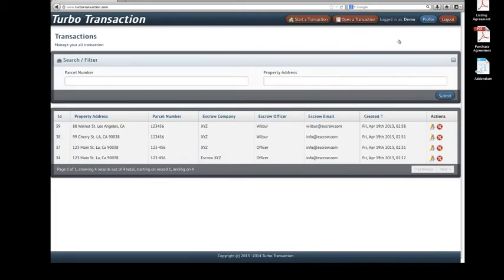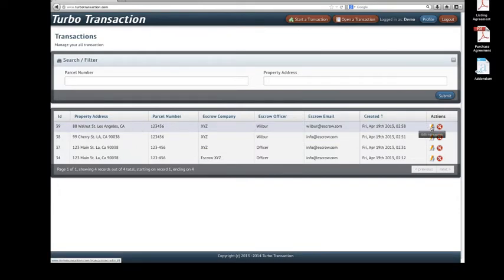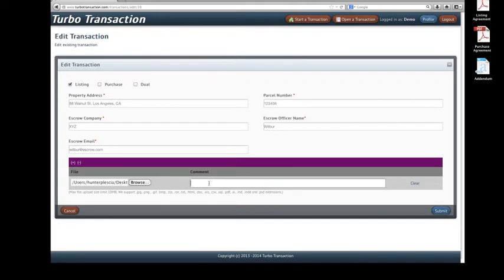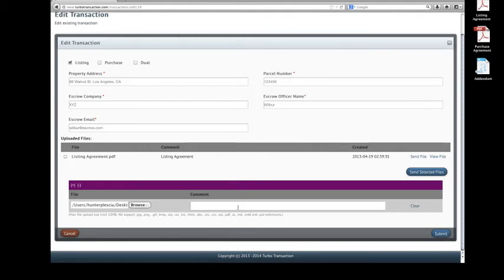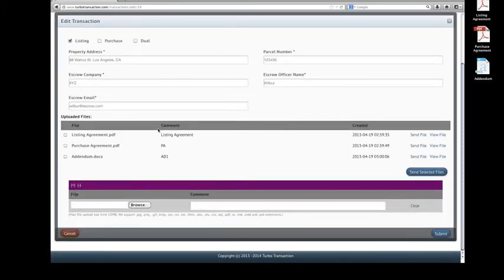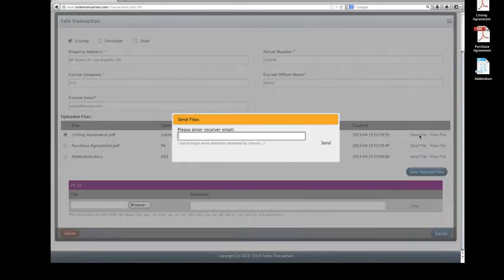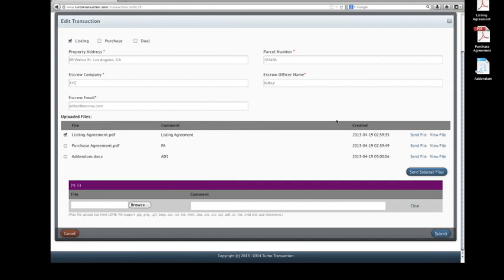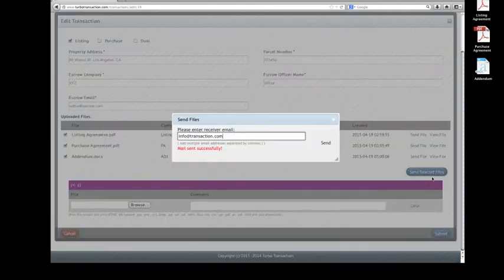How to Upload and Send Documents with Turbo Transaction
This video explains how fast you can upload and send documents